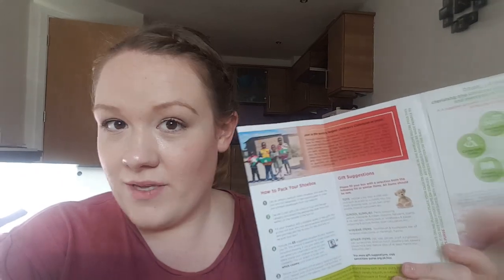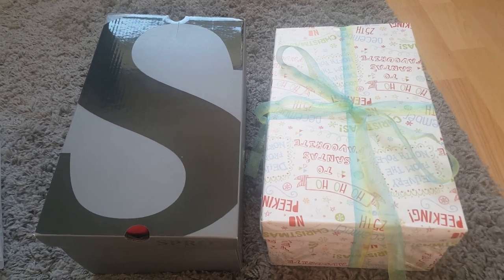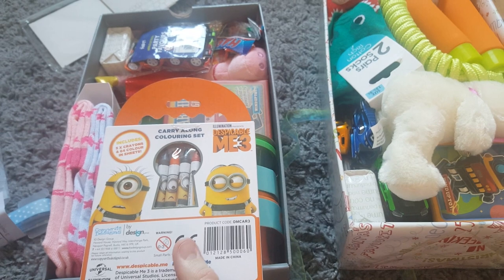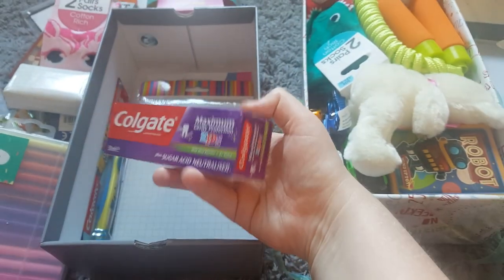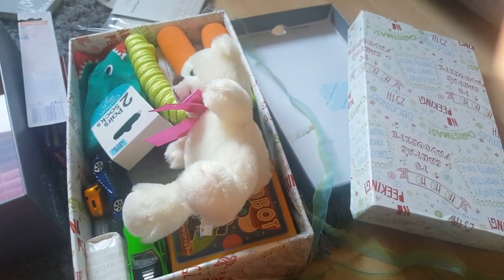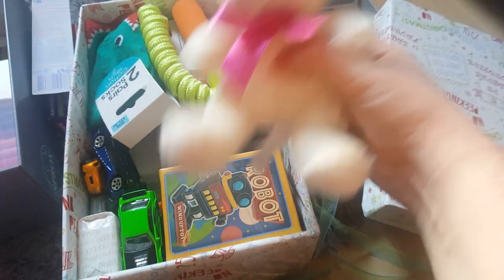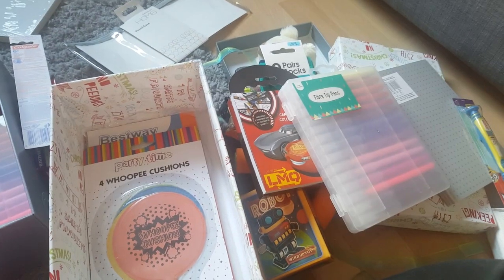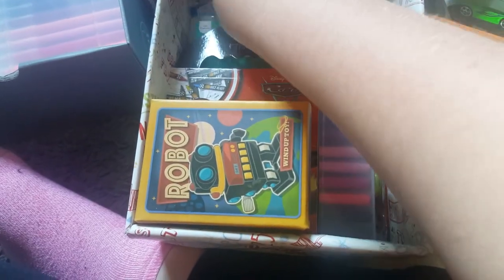OPERATION CHRISTMAS CHILD SHOE BOX 2018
In this episode see what I've done for this years shoe box appeal. My boxes are designed for a both male and female children aged 5 - 9.